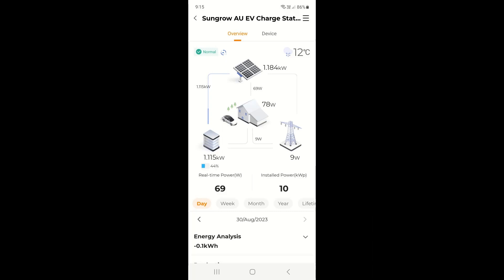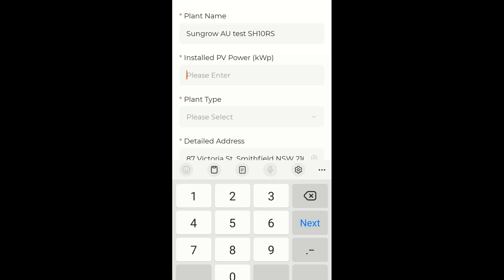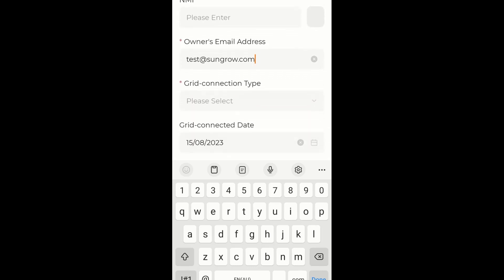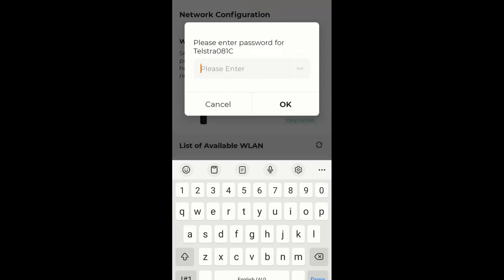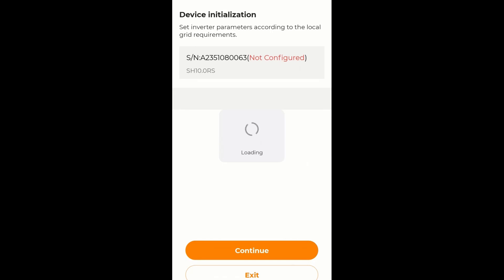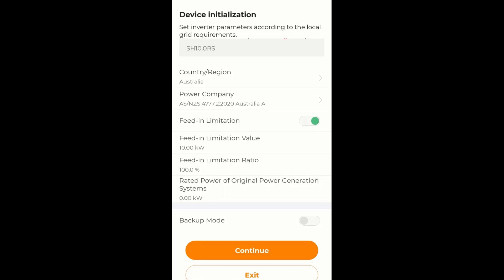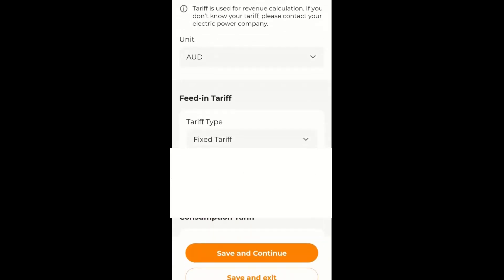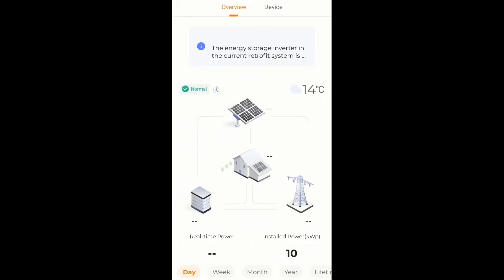Commission Sungrow Hybrid Inverter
iSolarCloud App